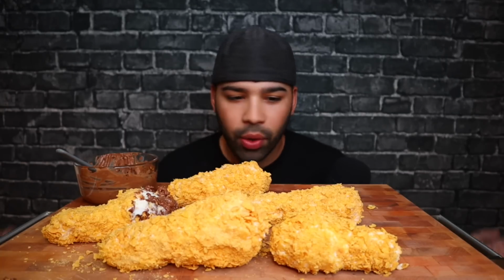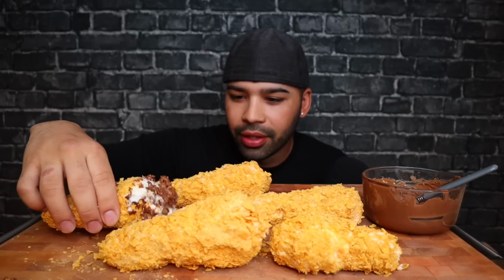(ASMR) NOT FRIED CHICKEN ICECREAM MUKBANG